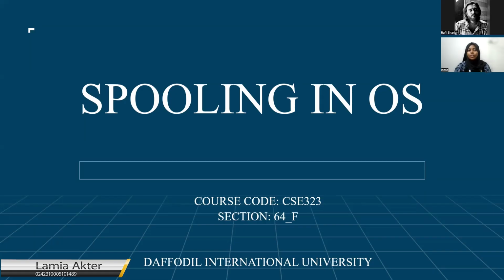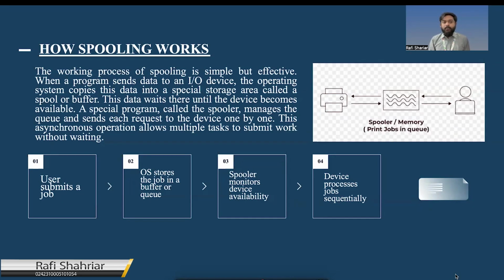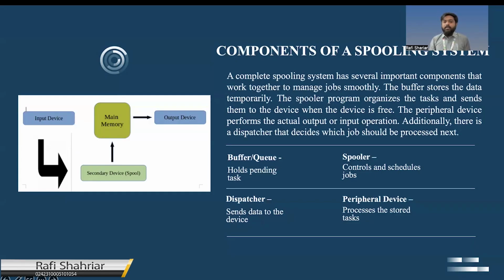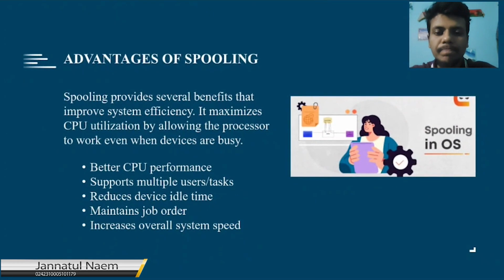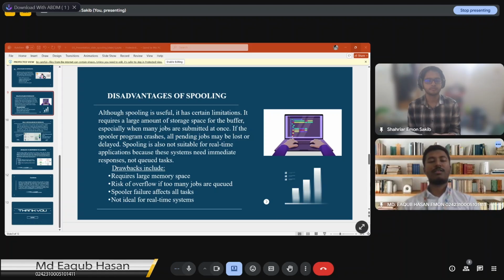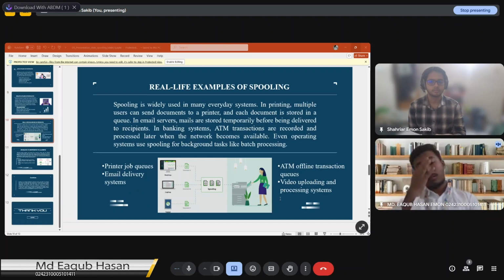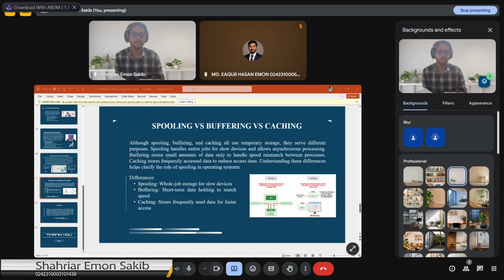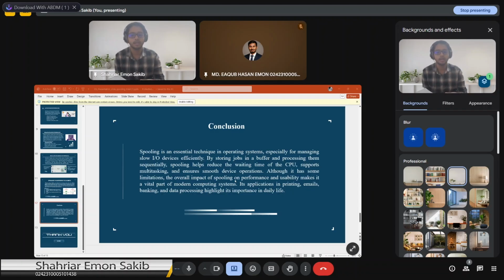Operating System Presentation